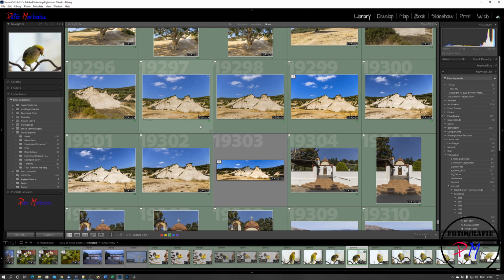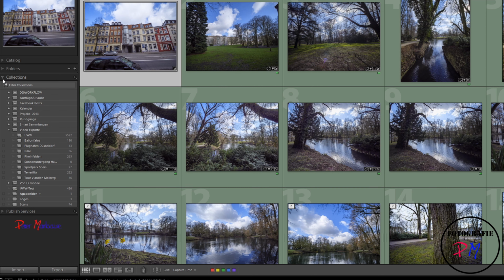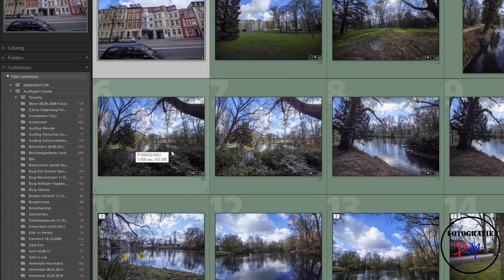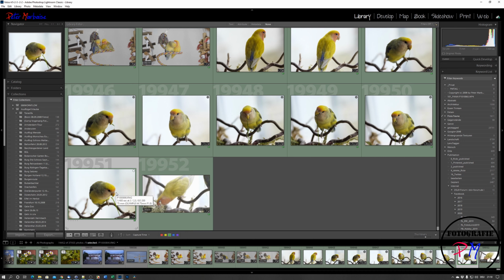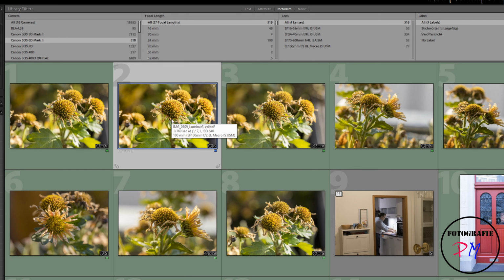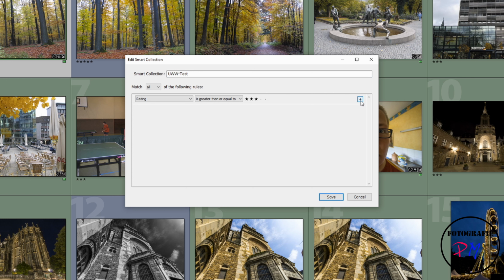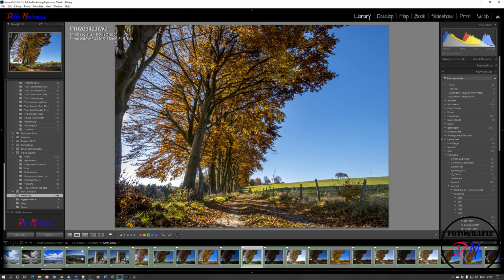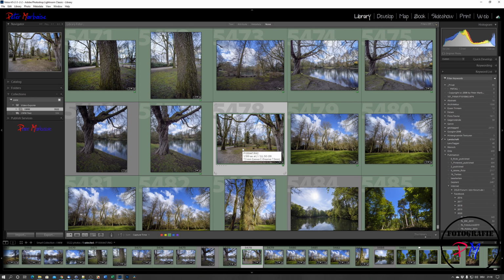Organize your images with Lightroom collections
Organizing images with Lightroom collections